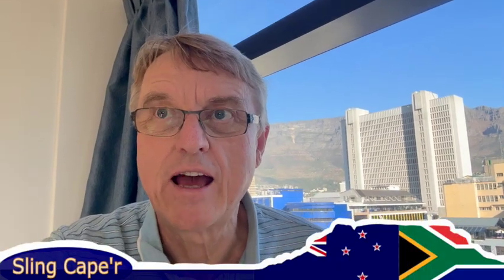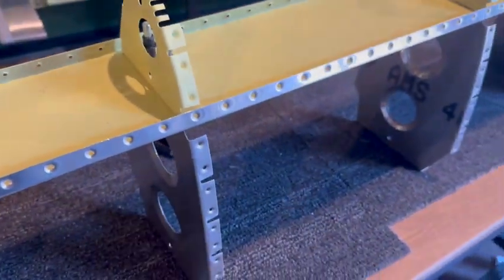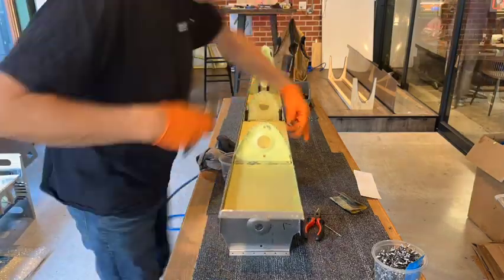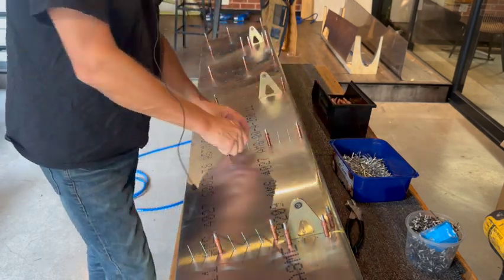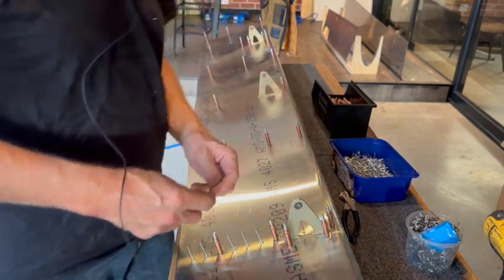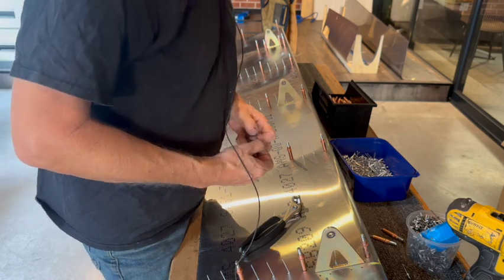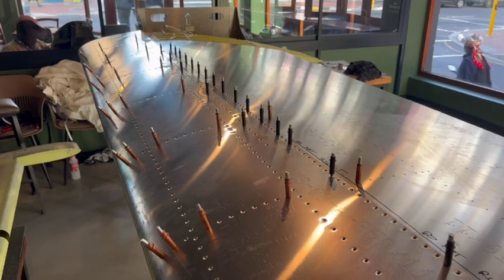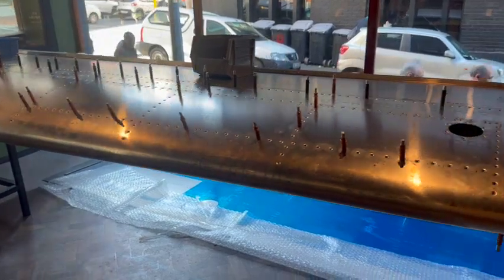Gorilla Snot: Sealing Fuel Tanks for Our Sling TSi Build!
Hey everyone, George here from Sling Cape’r! In this episode, we're tackling the messy job of sealing the fuel tanks for our Sling Tsi build in beautiful Cape Town. "Gorilla Snot" or Pro Seal is the star of the show, and it gets everywhere—except where it should be!

Join me as I navigate the challenges of sealing the left fuel tank, dealing with sticky messes, and sharing a hilarious story about my early days as a commercial pilot. Despite the poor sound quality, I hope you enjoy the progress and humour along the way.

0:00 - Welcome and introduction to Gorilla Snot.
0:03 - Sealing the left fuel tanks with Pro Seal.
1:00 - Brief interruption: rat chews through airline.
1:16 - Speeding up the sealing process.
2:00 - Funny story from my early commercial pilot days.
7:29 - Back to normal programming: riveting the ribs to the flap skin.
9:00 - Dealing with music in the shop and avoiding copyright strikes.
10:00 - Sealing long-range tanks and dealing with mandrel issues.
10:50 - Temporary assembly of the main fuel tank.
11:05 - Riveting and sealing progress on the bottom half of the wing.
12:00 - Preparing to seal the top half of the fuel tank.